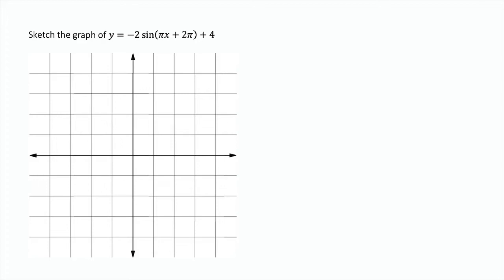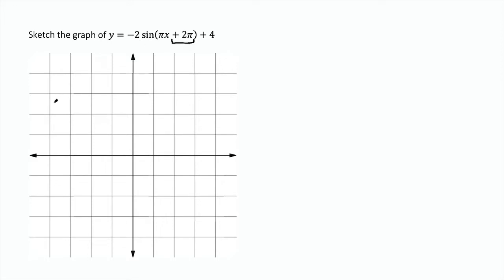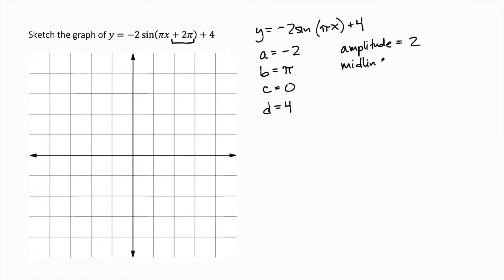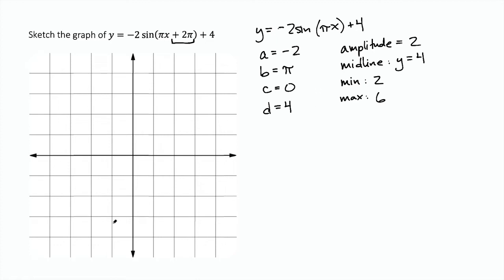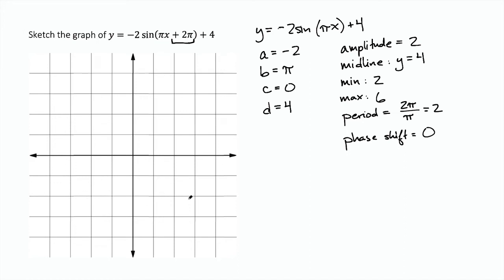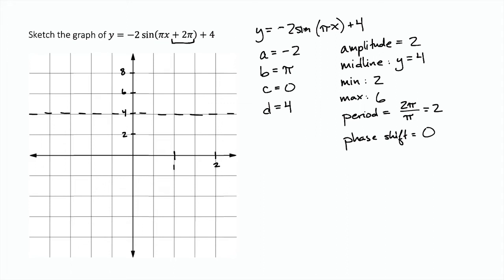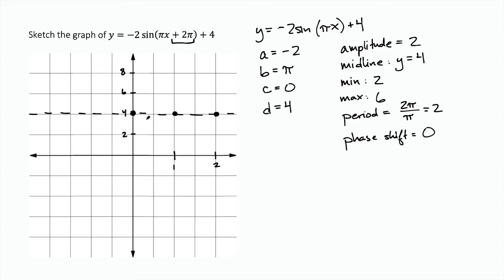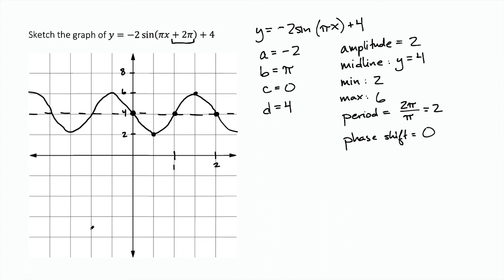Example Sketching the Graph of a Sine Function